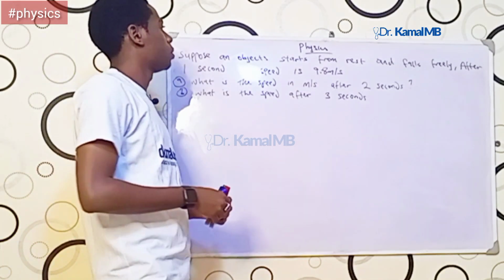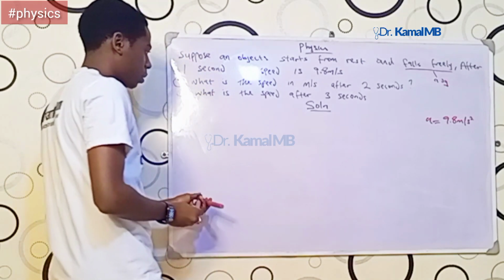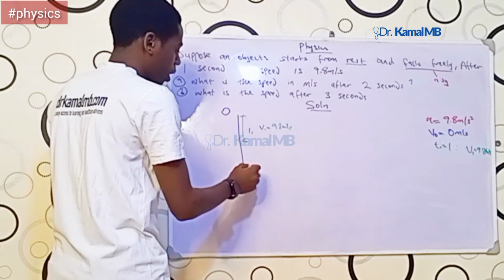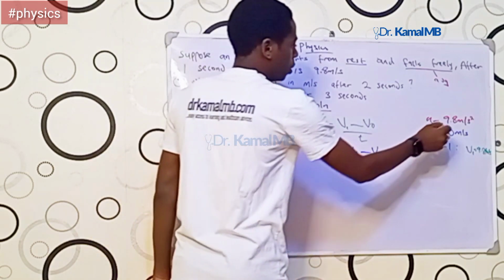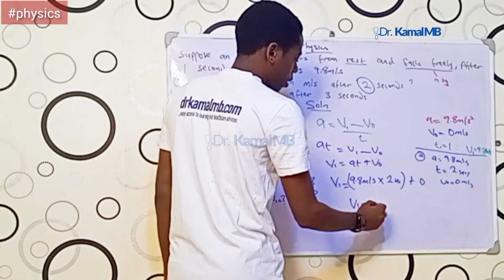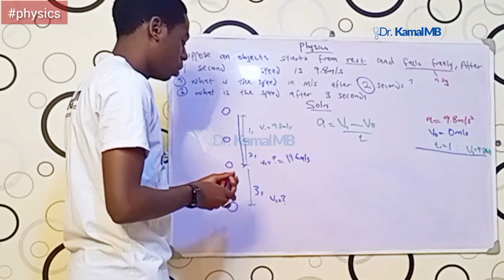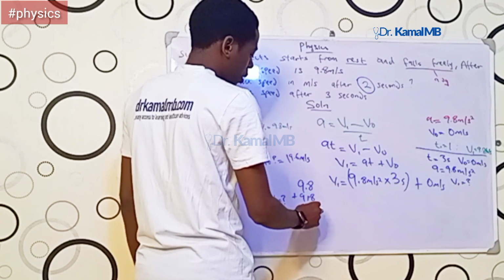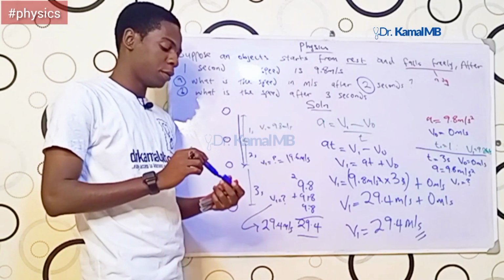Question solution for acceleration due to gravity